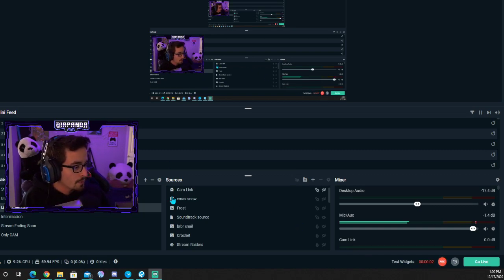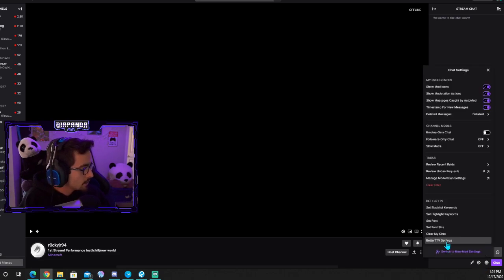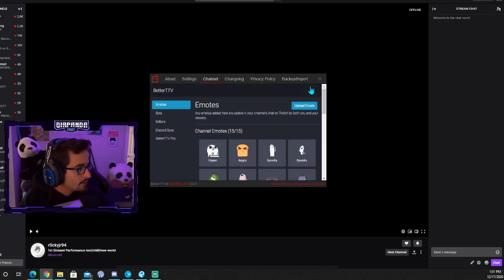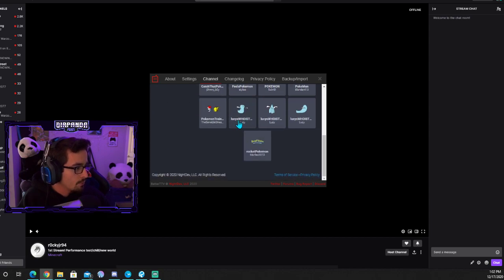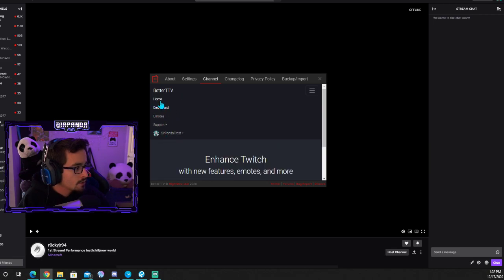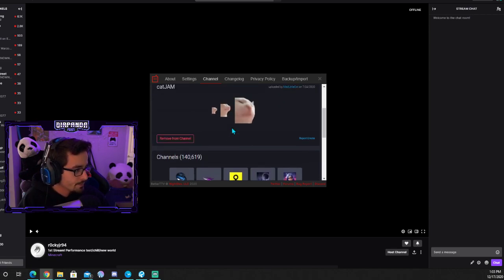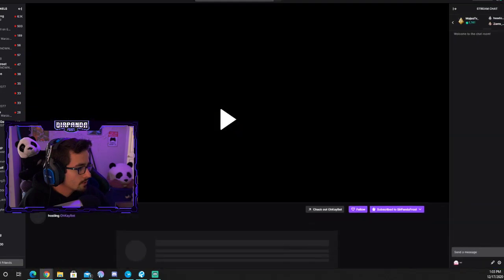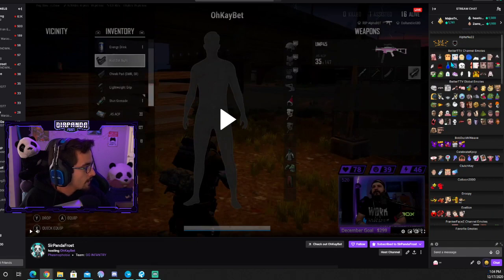How to Add BTTV Emotes/Gifs to Your Twitch Channel while on Twitch | Twitch Streamer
This Tutorial is for the Twitch Streamer to help you Add BTTV Emotes/Gifs to Your Twitch Channel while on Twitch. Many people add the extension but don't add extra emotes to their own channel. Here is how! catJAM

XBOX ►► CryoCody